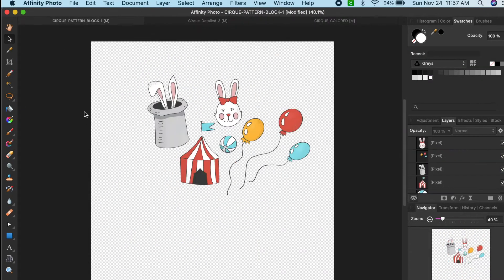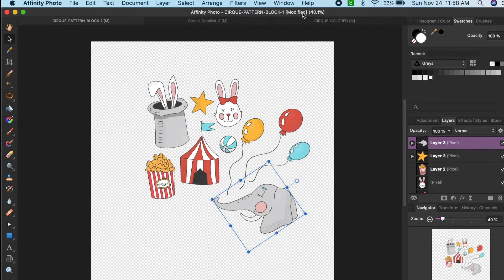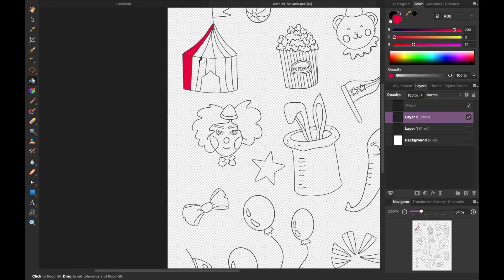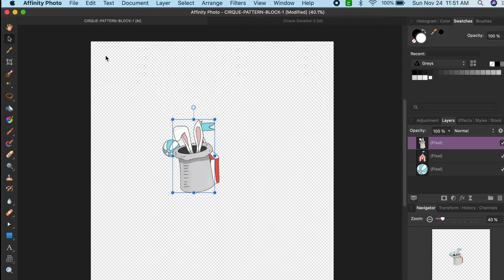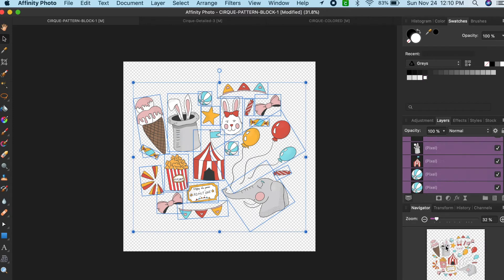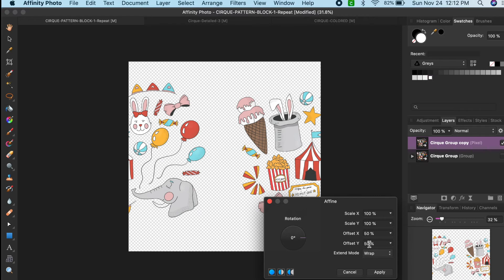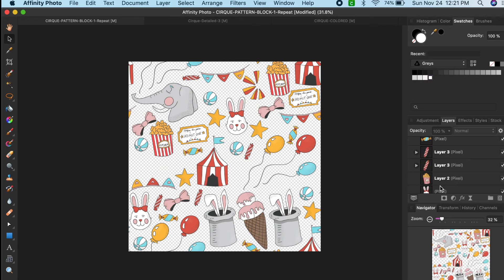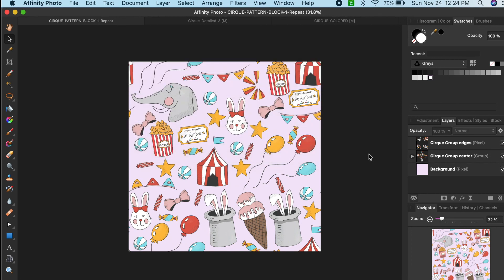The Freelance Life Tutorials - Building a Repeating Pattern in Affinity Photo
Hi everyone! I wanted to share a quick and simple tutorial this week on how to use Affinity Photo's affine tool to create simple repeat patterns. This is a quick little segment from my more in-depth Skillshare course: Fashion Trend Forecasting - Translating Trends to Product. I go into detail in this follow up course from my two previous trend forecasting courses and show you how to take trend forecasting analysis and use it in the product development process. Specifically, creating repeats for surface pattern designs using procreate and affinity photo.

And as a thank you - you will get a free 4 page bullet journaling PDF download! Hope it inspires you to get all your creative ideas and goals down in one place!

SOME OF MY LATEST PRODUCTS
Digital Planner
Digital Planner Stickers